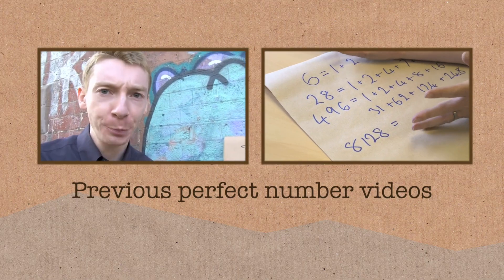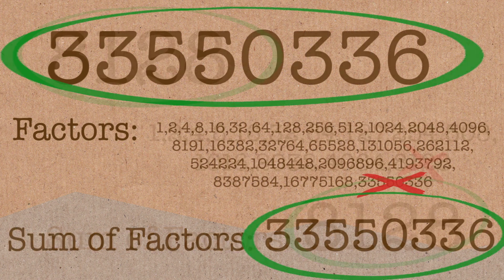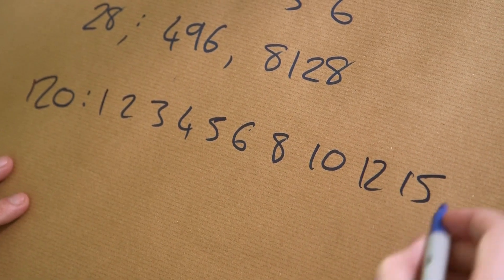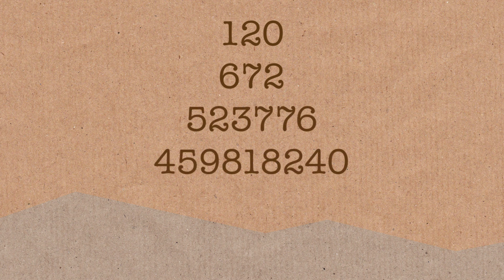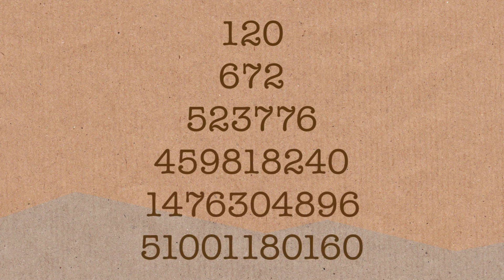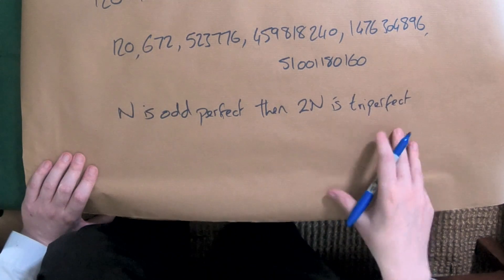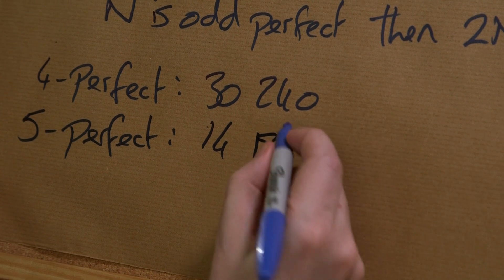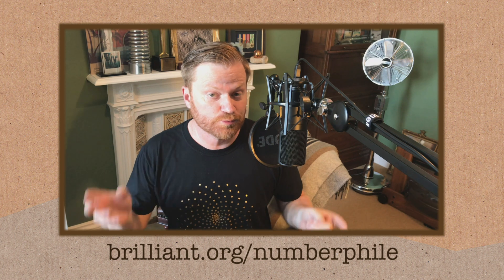The Six Triperfect Numbers - Numberphile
Triperfect T-Shirt...

Extra links for Brilliant...